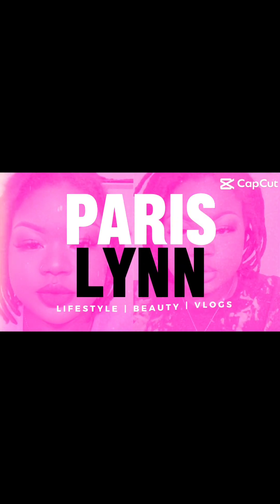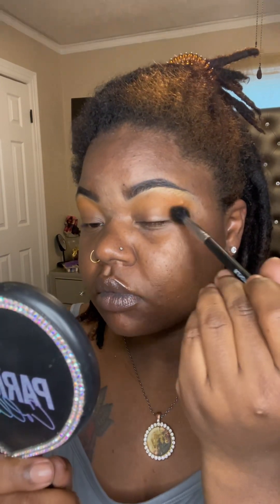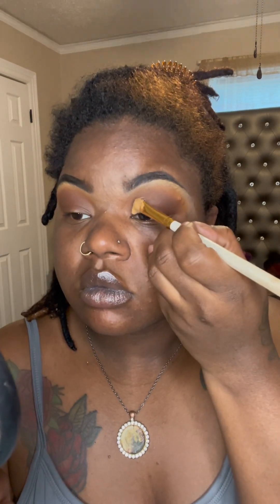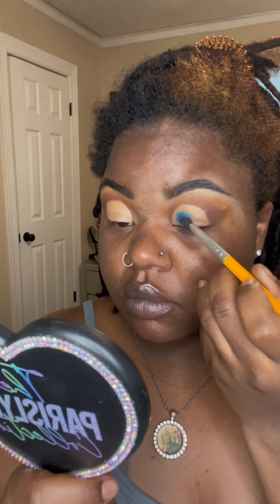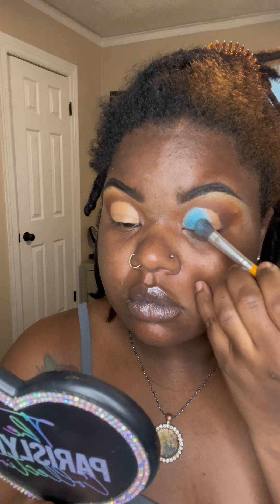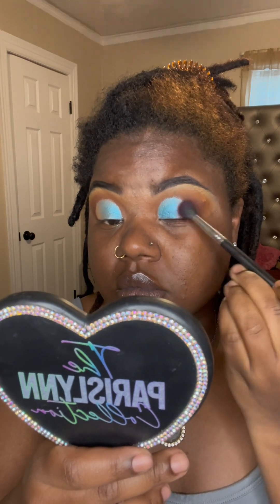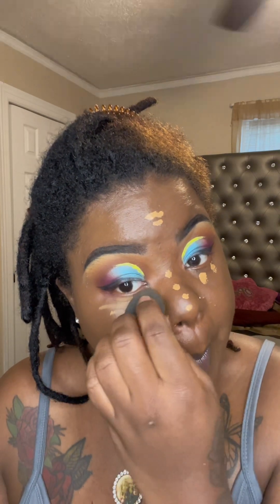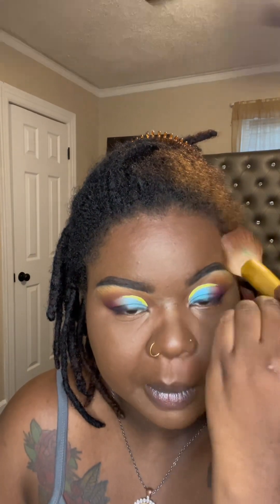Black Girl Makeup Tutorial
FB: The Paris Lynn Collection LLC